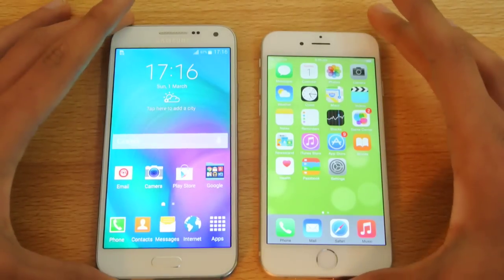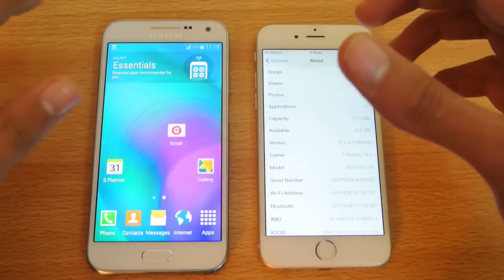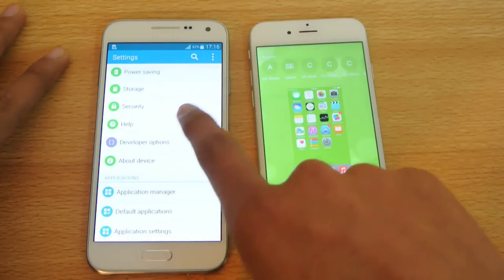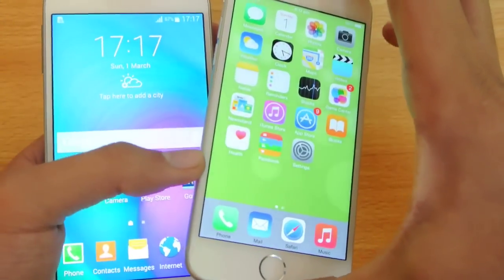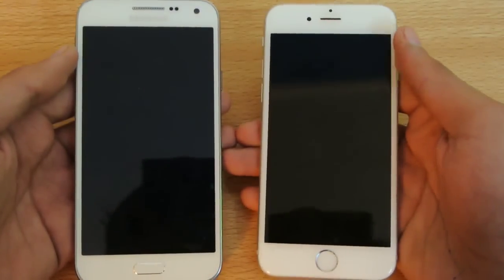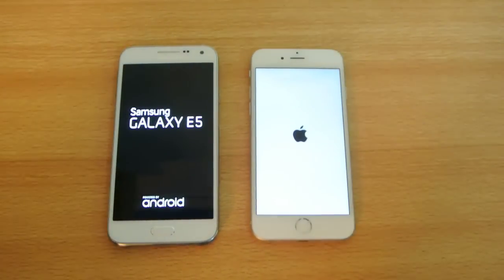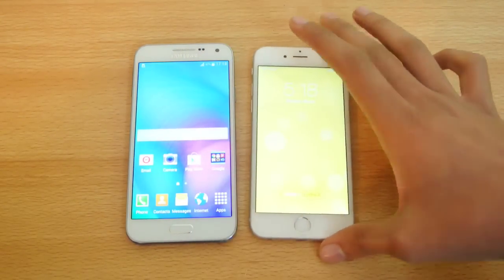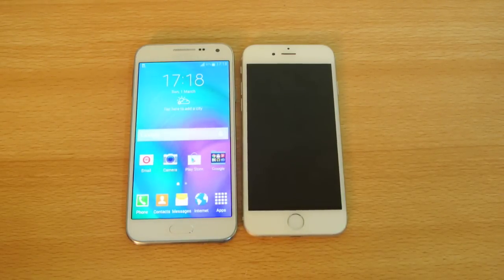Samsung Galaxy E5 vs iPhone 6 - Which Is Faster?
Quick Speed Test between Samsung Galaxy E5 vs iPhone 6.